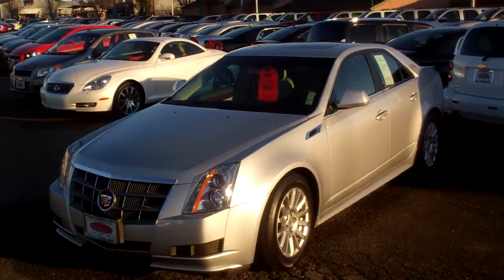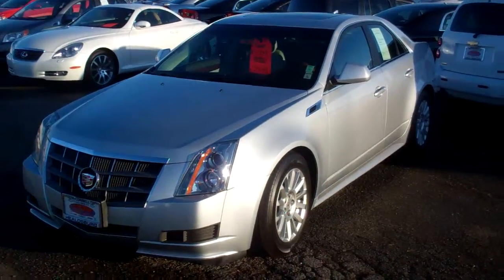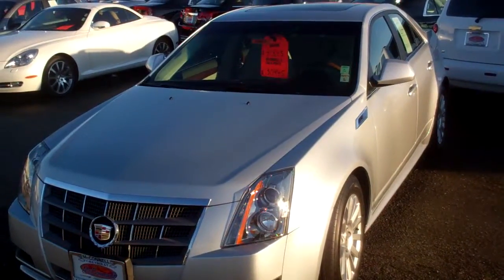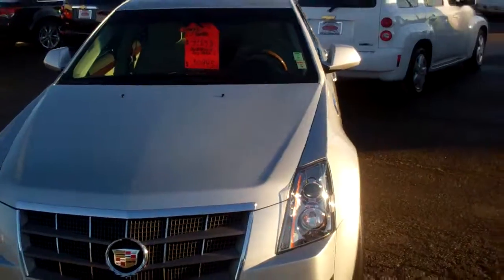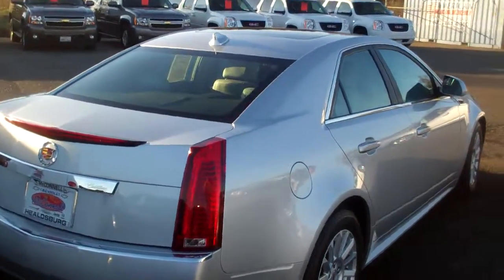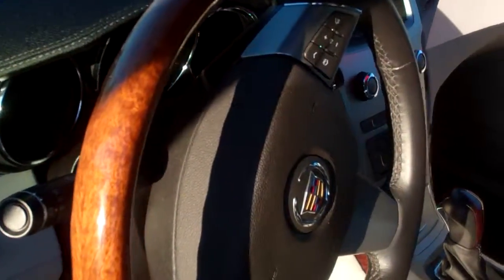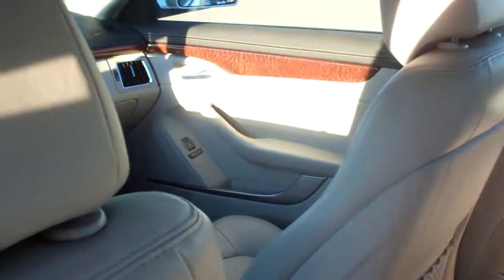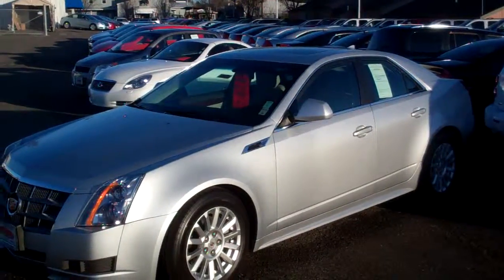Santa Rosa Used Car Cadillac STS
2011 Cadillac STS Sedan